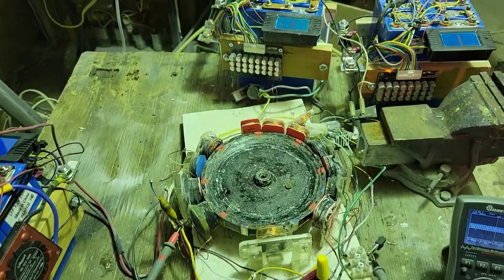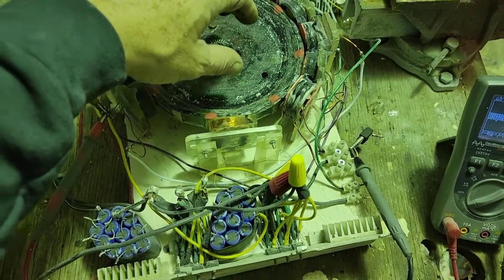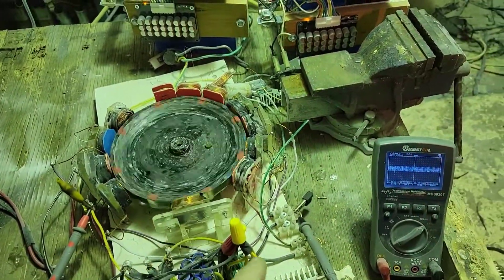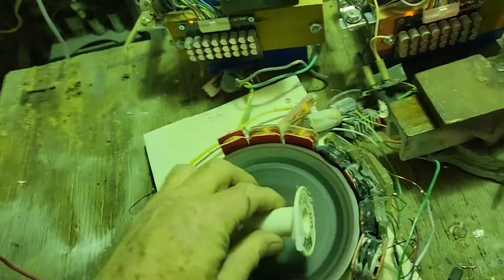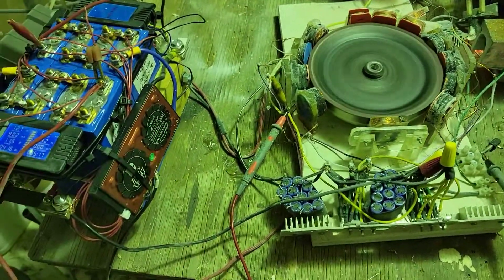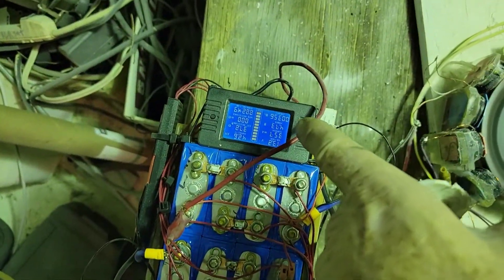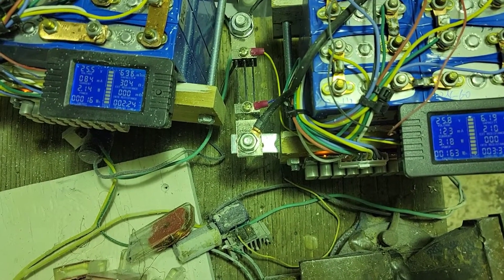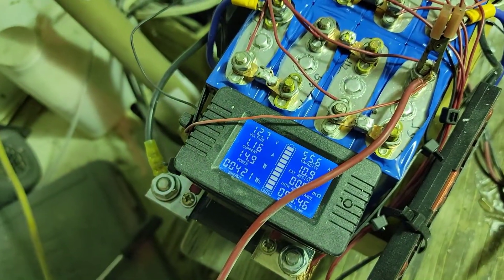Pulse motor is upgraded. Here's what 8 coils do .....part 2.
Here's the upgraded pulse motor! 8 drive coils,  crazy torque from this small motor.  Bedini motors definitely can't compare with this amount of torque at any rpm!